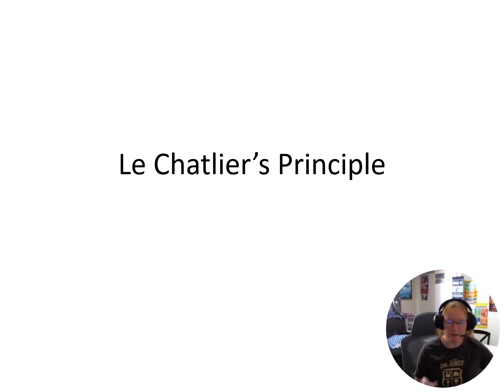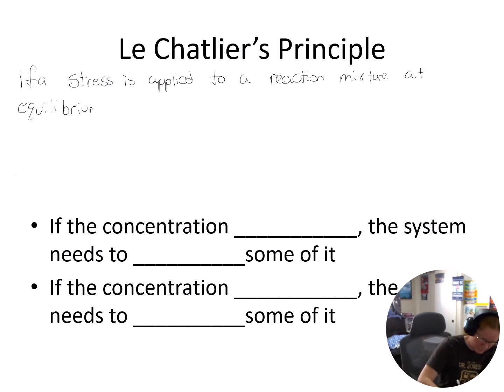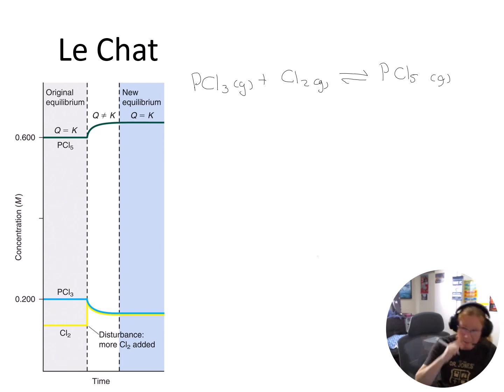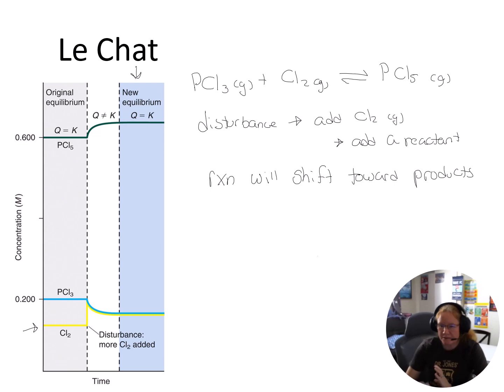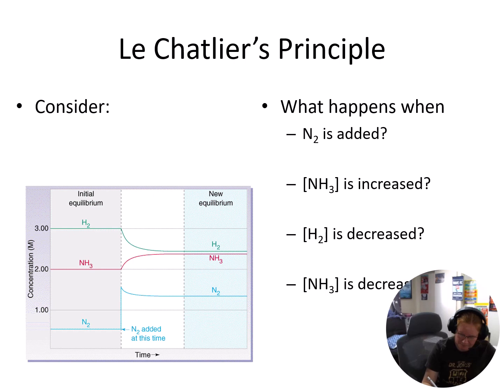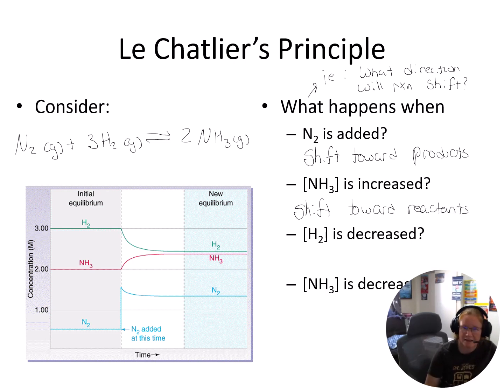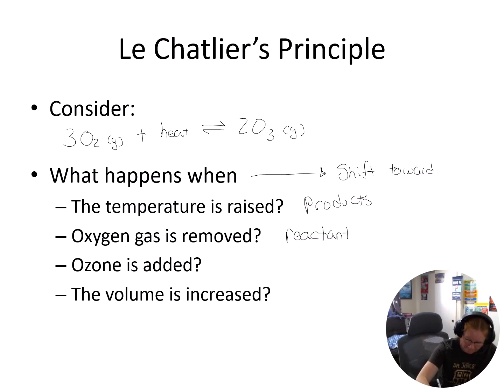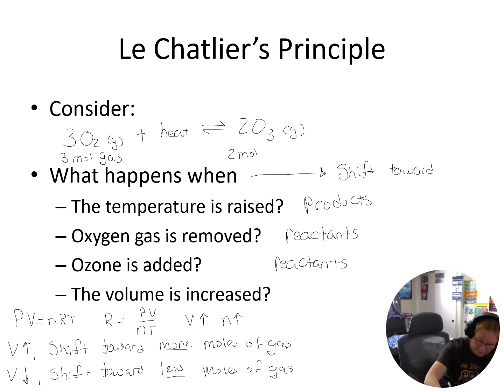141 Tro 6th ed Chapter 16 02 Le Chat